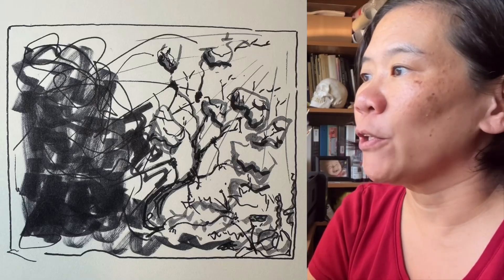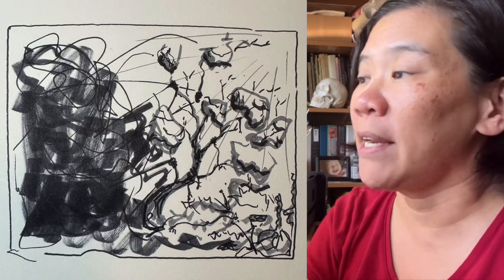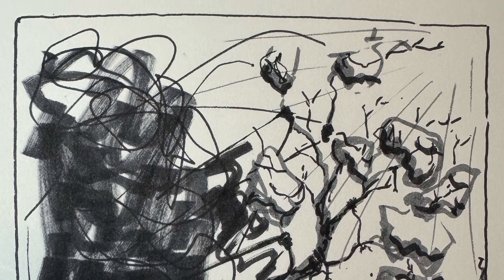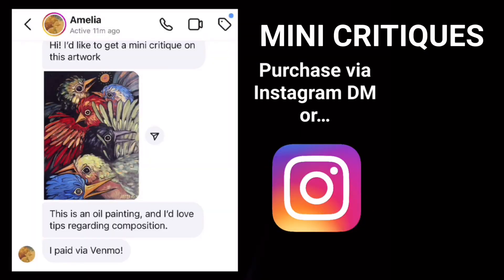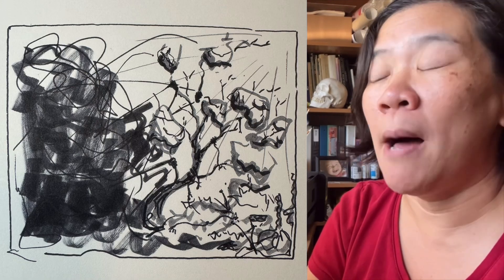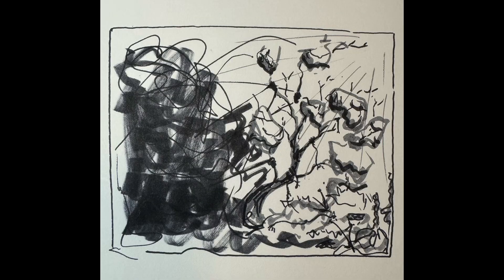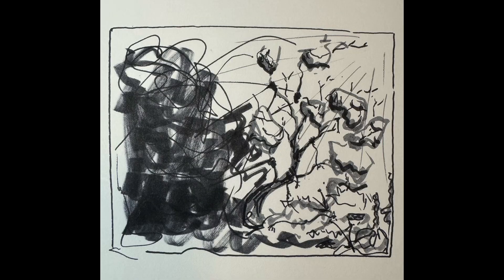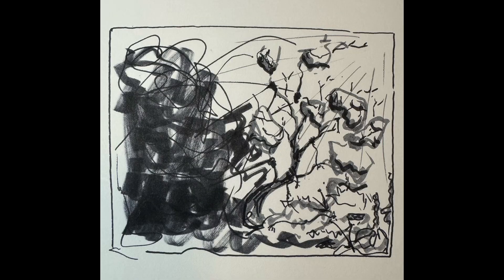Art Professor Mini Critique: Thumbnail Sketch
Here's a low pressure chance to get a snippet of feedback from a seasoned art professor. Purchase via Instagram DM or email. All critiques are private and will not be shared online. Rates & info xoxo Prof Lieu

Artwork by a member of our Discord server.

ARTIST STATEMENT
“This is a marker thumbnail for a large charcoal drawing, and I would like feedback on composition. The left side represents anxiety.

The dark ropes reach out to grab the tree which is straining to move towards the light at the top right. Some of the ropes have already wrapped around the tree, and some of the ropes have already been cut.”

• Mini critiques
• Portfolio critiques
• Artist calls

• 3 hour live work & critique session

• Pro development
• Portfolio critiques